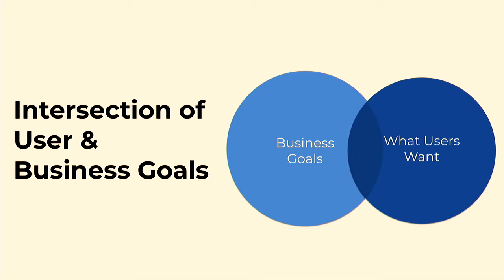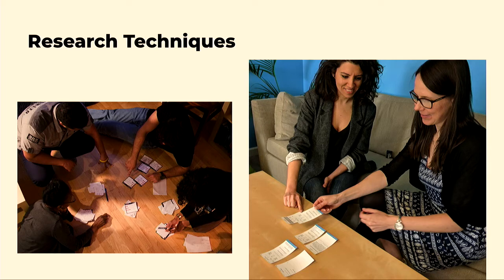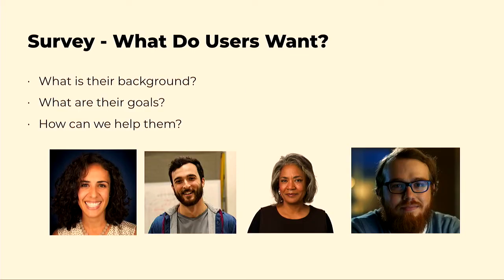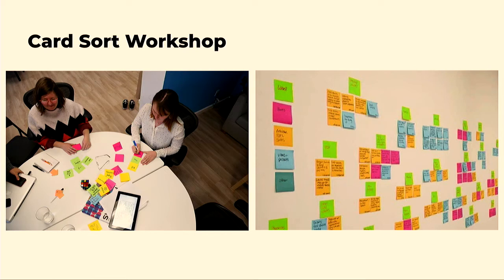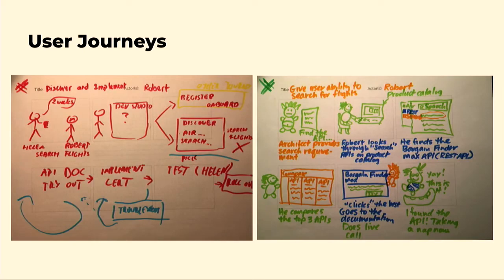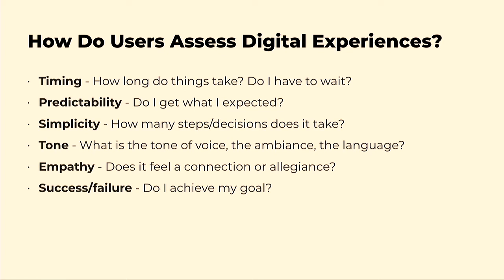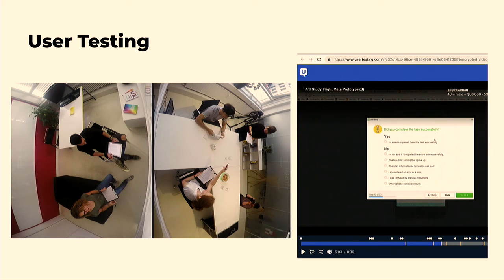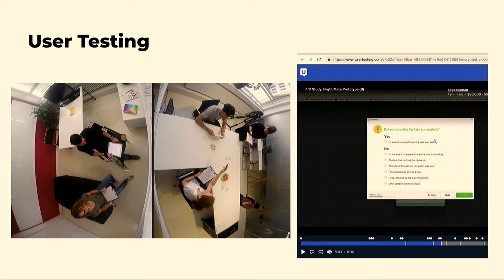DrupalCon Seattle 2019: Improving the User Journey: a UX Toolkit for Front-end Developers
You might think that you don't have time to do user testing. Or you might be scared what you'll see if you watch people use your website or walk through the signup steps for your app. You might have heard of user journeys, but believe that they are too much trouble to map out. In fact, there are lots of easy ways to start practicing user experience design that aren't scary or time-consuming.

In this presentation, we'll guide you through a toolbox of lean techniques you can use to improve user experience. From identifying user types to leanuser testing to mapping user journeys, you'll learn how to improve the user journey even if you're brand new to UX design.